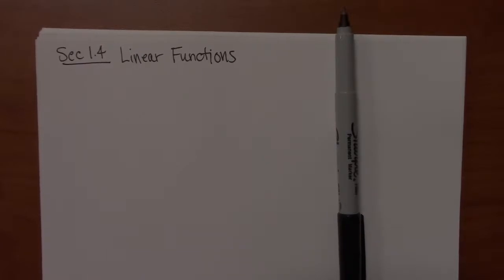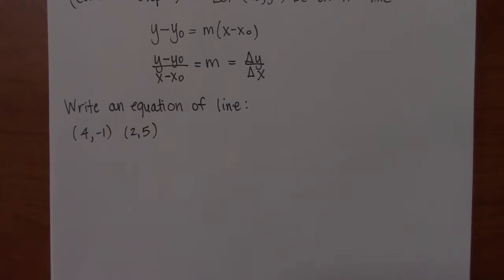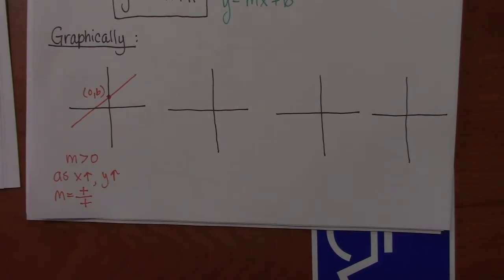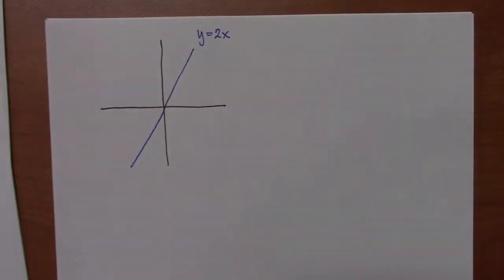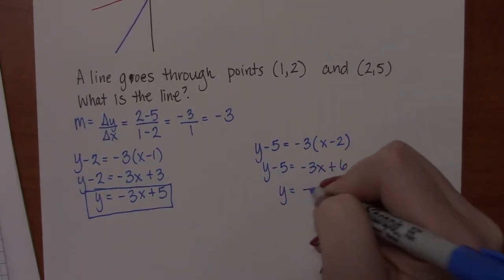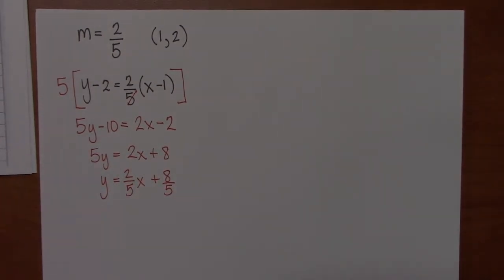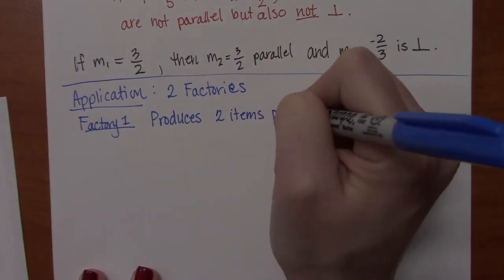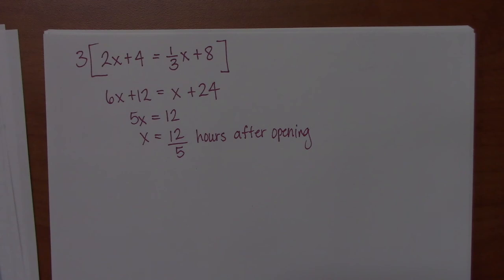Math 1113 Section 1.4 Linear Functions